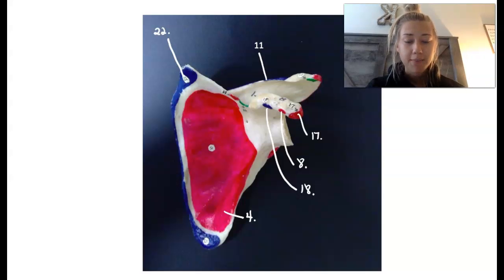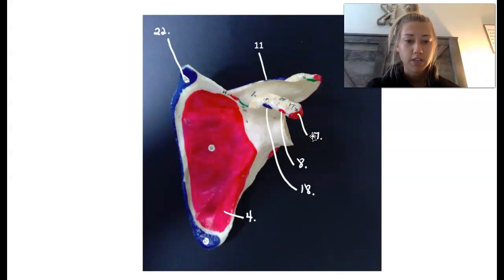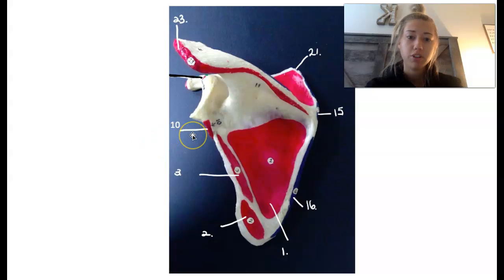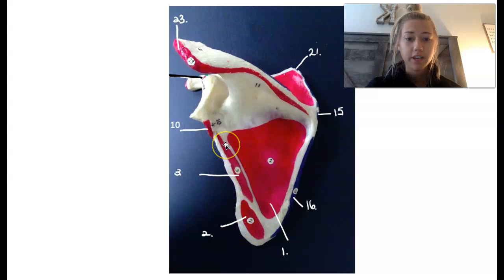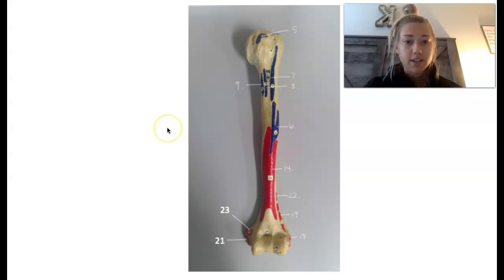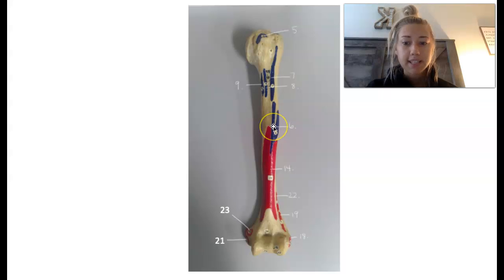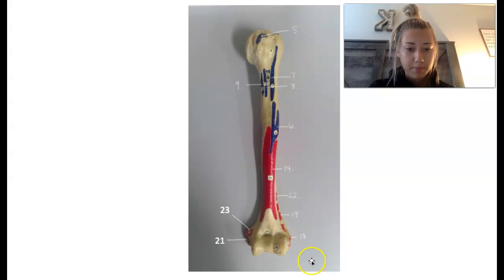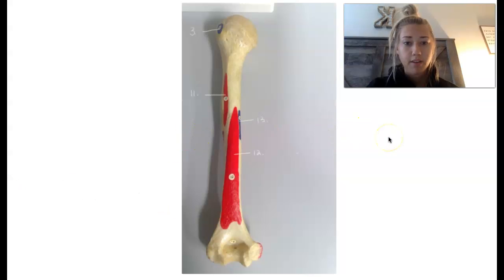Scapula and Humerus O/I Video-RU Anatomy